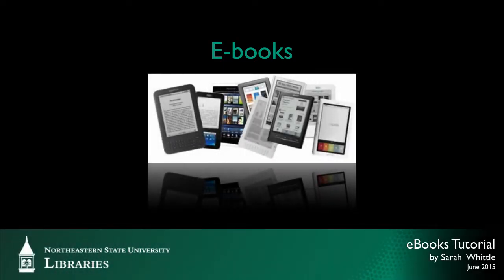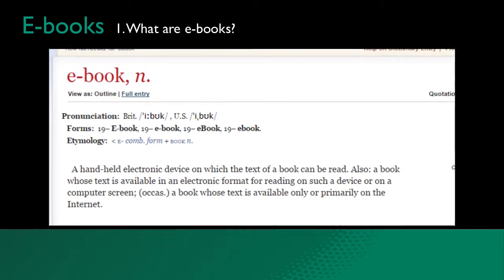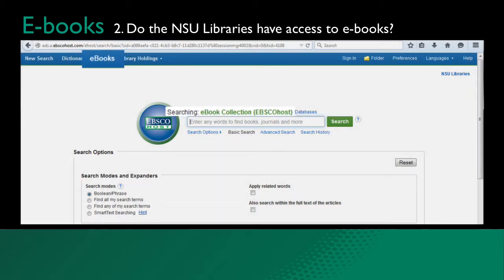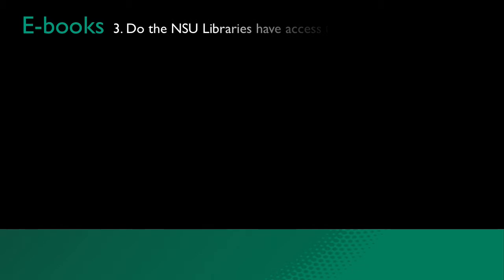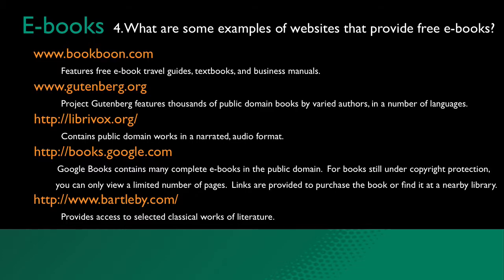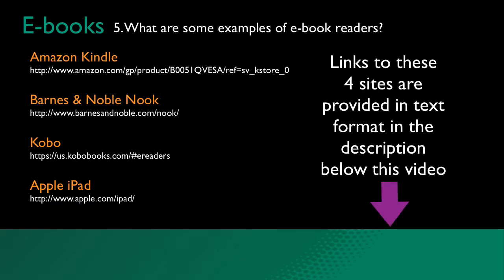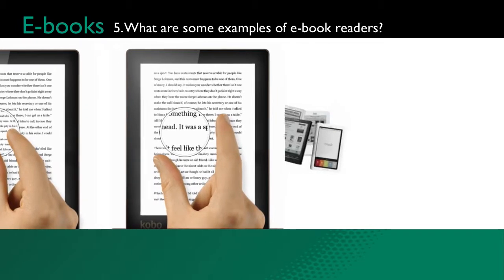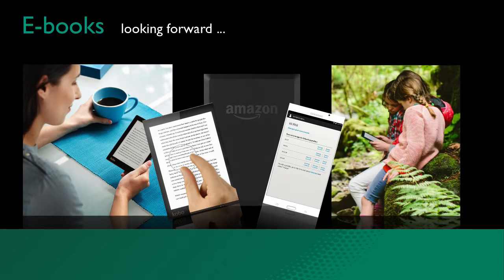2015_eBooks_LIBM4611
Learn what eBooks are, how to access them through NSU Libraries, and ways to access eBook content and readers though the marketplace.  [Tutorial by Sarah Whittle /  video production: k.mccay]   See below for Handy Links to

Project Gutenberg features thousands of public domain books by varied authors, in a number of languages.

contains public domain works in a narrated, audio format.

     Google Books contains many complete e-books in the public domain. For books still under copyright protection, you can only view a limited number of pages. Links are also provided to purchase the book or find it at a nearby library.

     provides access to selected classical works of literature.
--- and ---

Marketplace eBOOK READERS:

Amazon Kindle